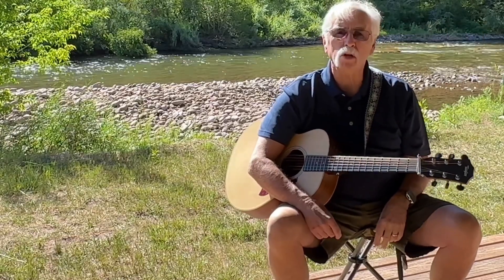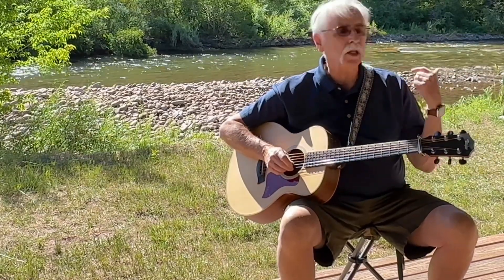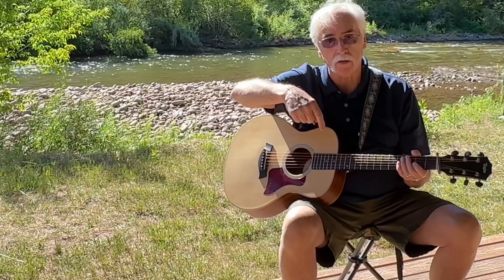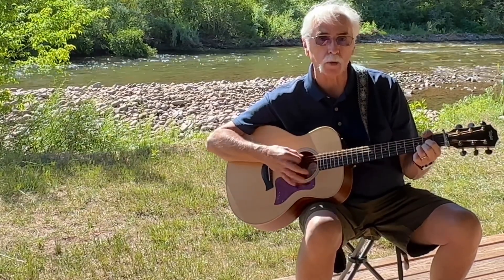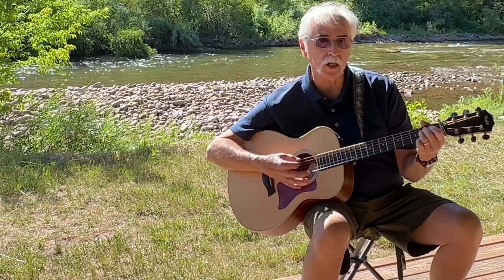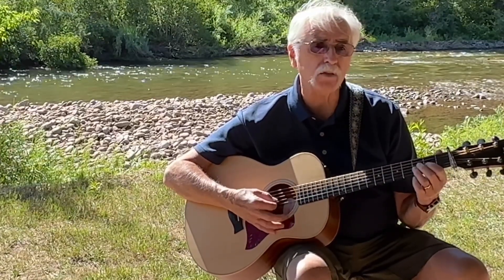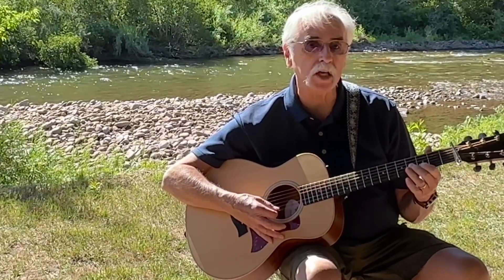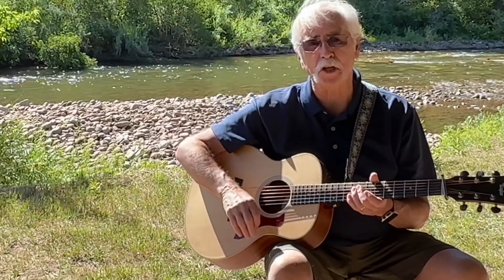Wonderful Tonight. Learn to play on Guitar in 4 Minutes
Music has a way of getting people together. As a guitarist, it's your noble duty to people bring people together! At a Campfire , a Pub, or just in your living room. Nothing gets people together like a few classic sing along songs and an acoustic guitar.